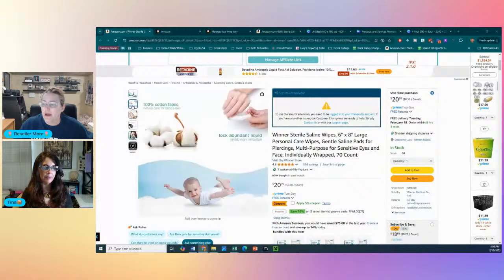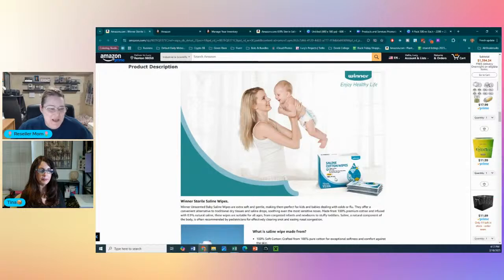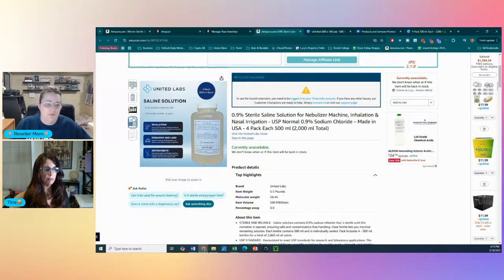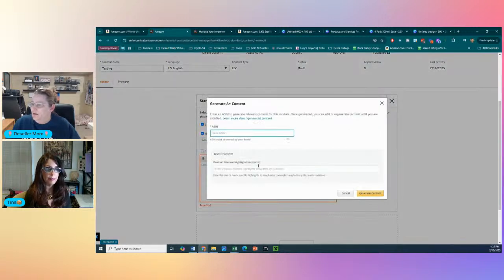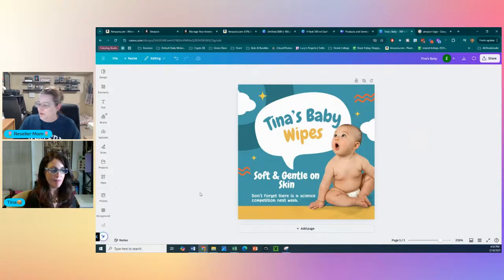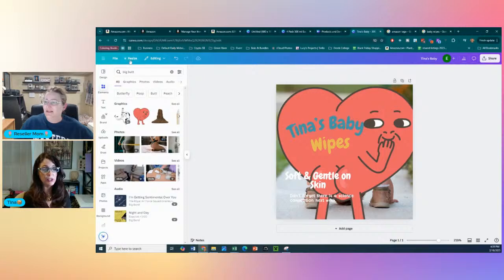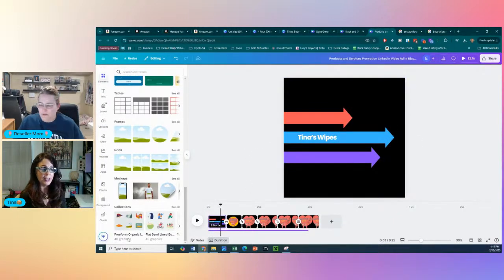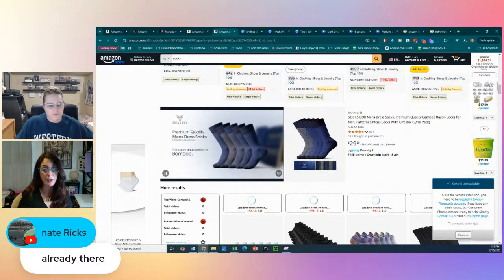How to Create A+ Content! 2/16/25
Hi I’m Tina! I worked as a Barber stylist for many years but wanted a change and to work from home so I could be with my family. I started on eBay then expanded to Amazon, Mercari and Etsy. Bundles are my jam on Amazon! Etsy I love digital content and Cricut Crafts, eBay is for thrift store finds I love to flip! I’ve learned a lot along my journey by my Wins and Losses. So I’m here to share my life and this journey with you.